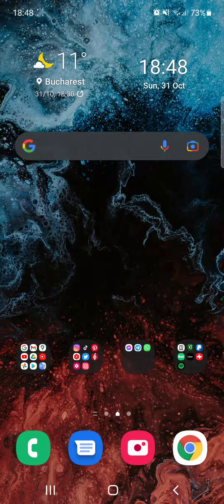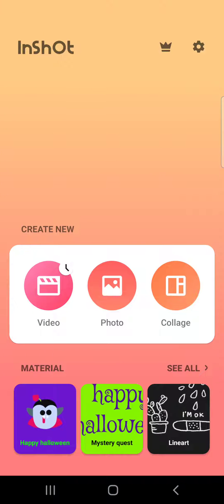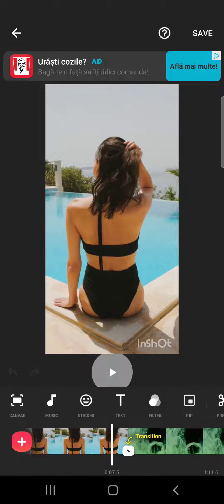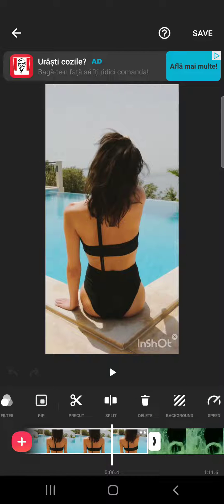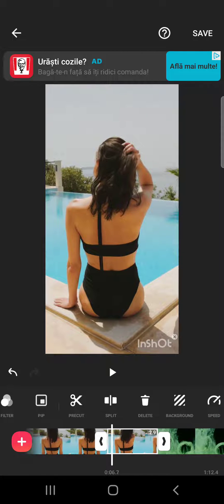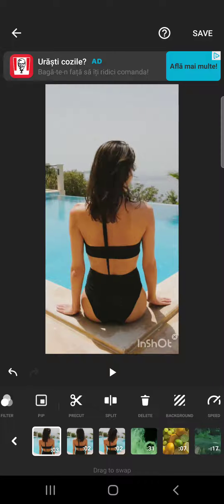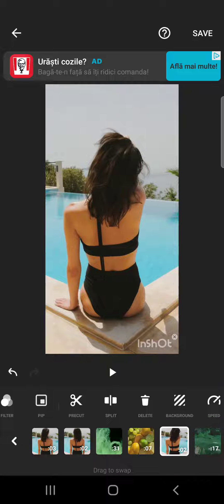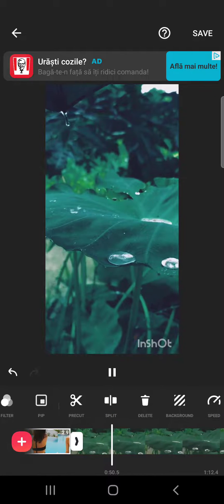How to split a video in InShot? - InShot Tips